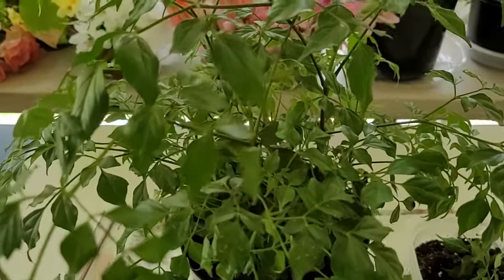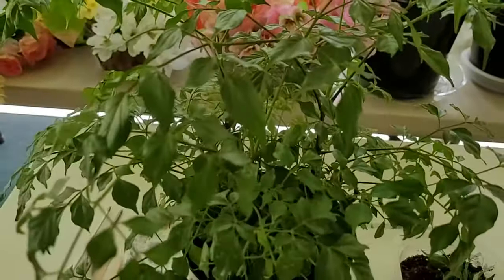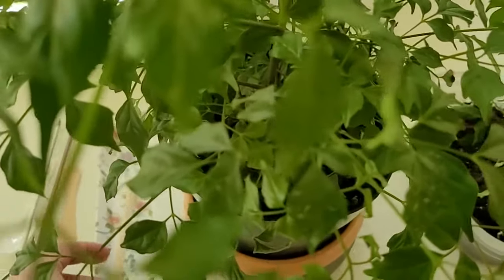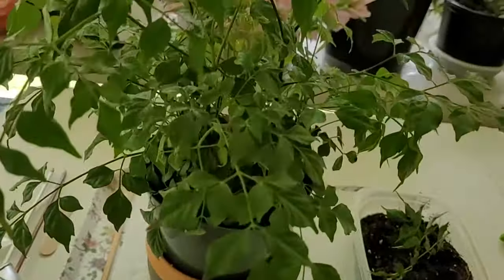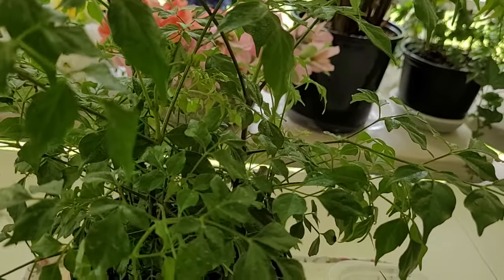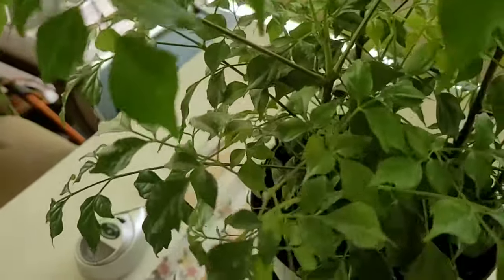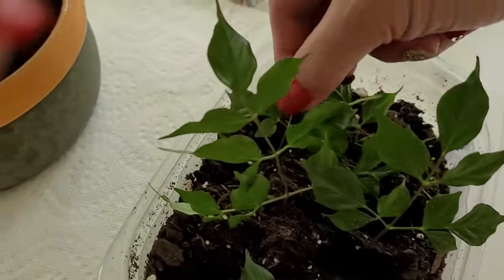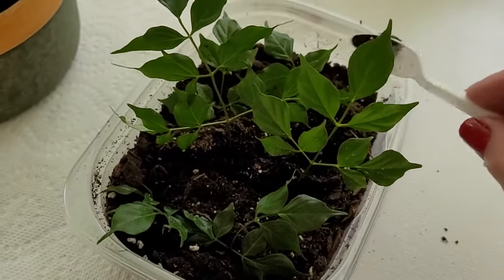How to care for a China doll plant/Radermachera💕Gardening with Susie TLC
How to care for a China doll plant/Radermachera/Serpant tree/Emerald tree
I am going to talk about: Sunlight, watering, leaf drop and propagation.
This plant is also non toxic. Also have another video on propagating a China doll plant
I also have a quick visit from my sweet dog.
Dalax Angel led sparkling color changing snow globe
Raygalax self watering smart planter. I have a link to Amazon
Emma by Jane Austen
Comfort and joy by Fern Michaels 3 storys in one Great Christmas stories
Pride and Prejudice by Jane Austen
Phone I use to take my videos
A link to the Ring fill light to Amazon
I use this selfie ring light so I can be hands free.
Selfie ring light with stand and phone holder
I also use this led light for my plants.
I play Nintendo switch for relaxing
Game I play is Animal Crossing so much fun